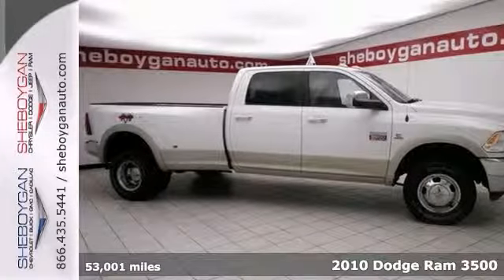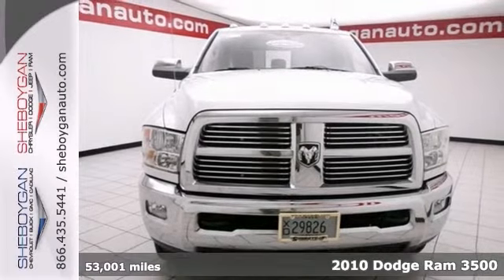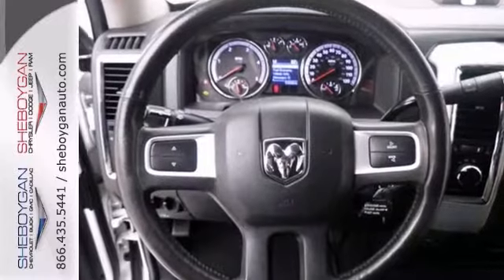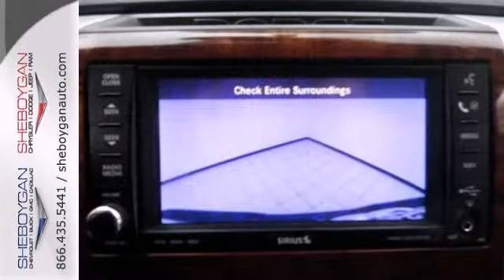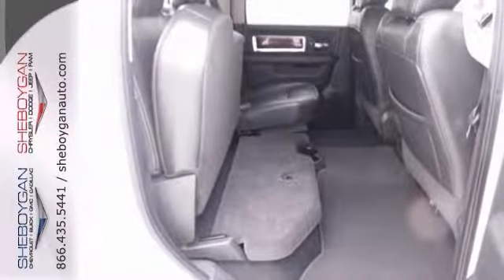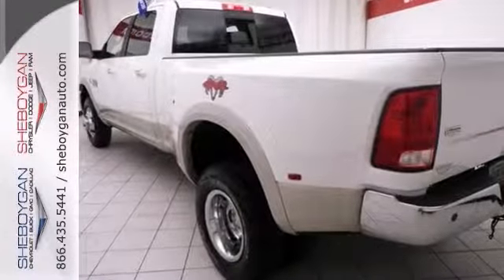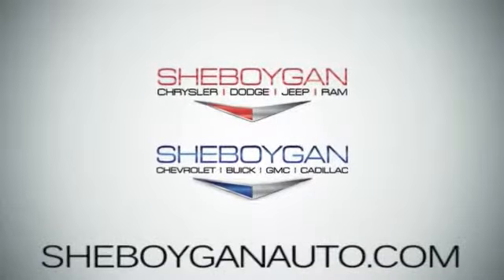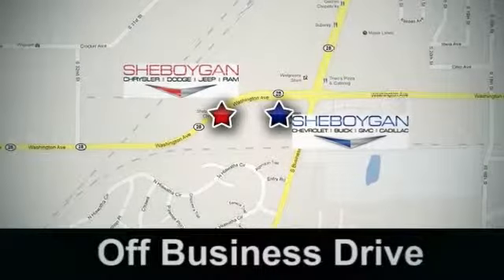2010 Dodge Ram 3500 Oshkosh WI Sheboygan, WI B3379A - SOLD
Year: 2010
Make: Dodge
Model: Ram 3500
Trim: Laramie
Engine: 6.7L 6 cyls Diesel
Transmission: Automatic 6-Speed
Color: Bright White Clearcoat
Mileage: 53001
Stock #: B3379A
Climb into this tried-and-trued Laramie and experience the kind of driving excitment that keeps you smiling all the way home* Barrels of fun! Standard features include: 4.10 Rear Axle Ratio Transmission: 6-Speed Automatic (68RFE) - Includes Auxiliary Transmission Oil Cooler Tip Start ParkView (TM) Rear Back-Up Camera Radio: Media Center 730N CD/DVD/HDD/NAV - Includes 30GB Hard Drive w/4250 Song Capacity 6.5' Touch Screen Display Audio Jack Input for Mobile Devices GPS Navigation iPod (R) Control Auto Dim Rear View Mirror SIRIUS Traffic UConnect Phone w/Voice Command Trailer Brake Control Leather seats Bluetooth Remote power door locks Power windows with 2 one-touch Heated drivers seat Compressor - Intercooled turbo 4-wheel ABS brakes Air conditioning with dual zone climate control Cruise control Audio controls on steering wheel Universal remote transmitter Driver memory seats Memory settings for 2 drivers 350 hp horsepower 6.7 liter inline 6 cylinder engine Heated passenger seat Head airbags - Curtain 1st and 2nd row Passenger Airbag Power heated mirrors 8-way power adjustable drivers seat Tilt steering wheel Four-wheel drive 4 Doors Heated steering wheel Front fog/driving lights Tachometer Compass External temperature display Signal mirrors - Turn signal in mirrors Split-bench rear seats Engine hour meter Intermittent window wipers Pickup Bed Type - Regular Privacy/tinted glass Trailer hitch AC power outlet - 1 Trip computer Clock - In-radio display Power steering Overhead console - Mini Dual Rear Wheels Limited slip differential - Mechanical Dual rear wheels Dusk

Address:
3400 S. Business Drive